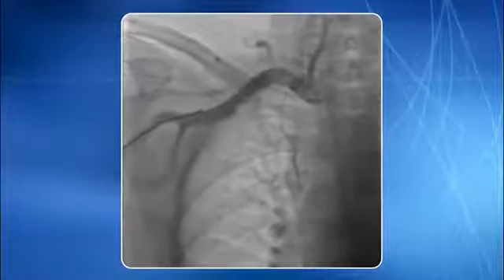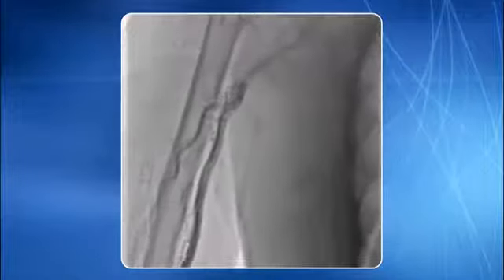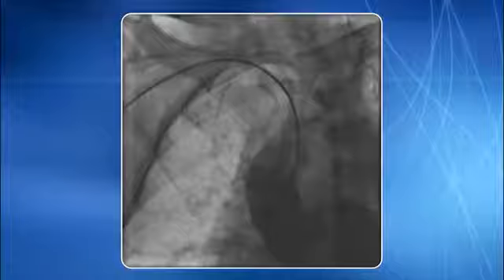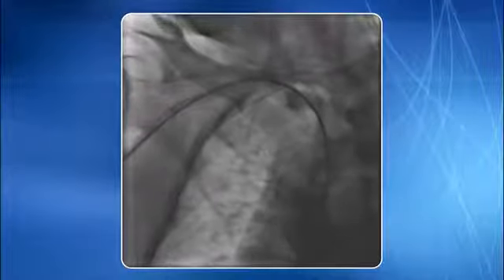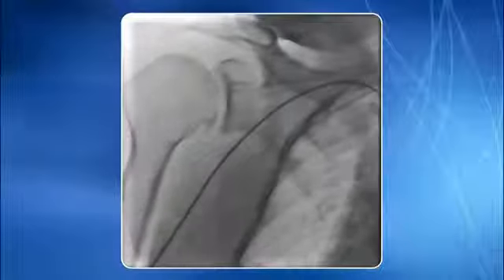Trans-Radial Catheterization (Issues related to Subclavian, Innominate & Aortic arch Regions)